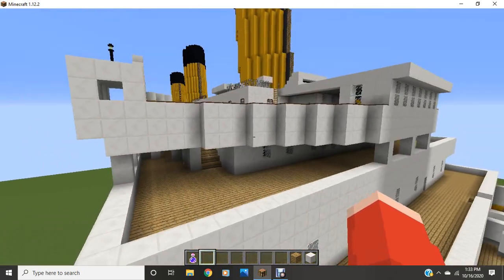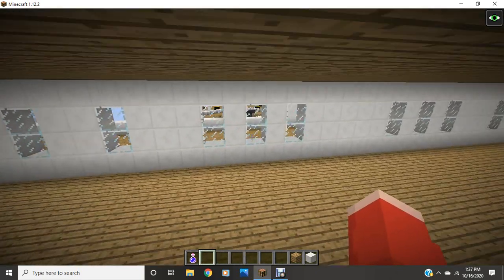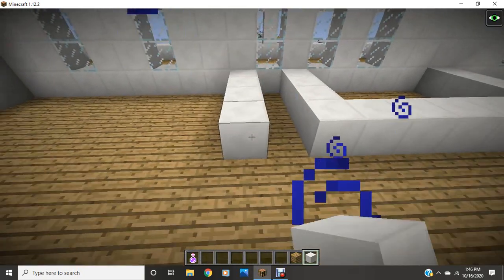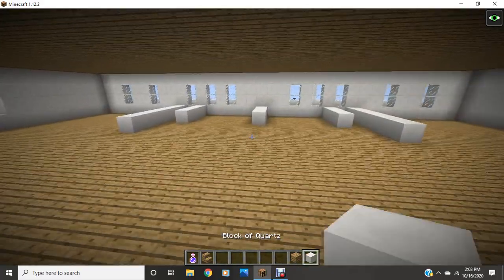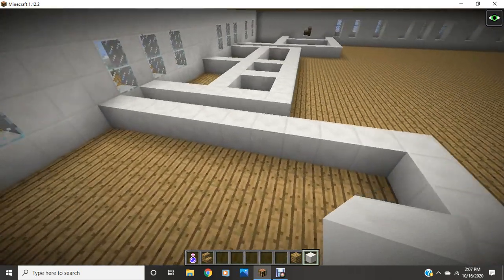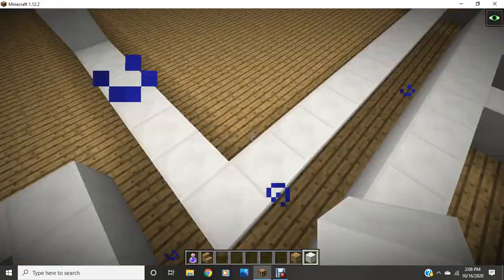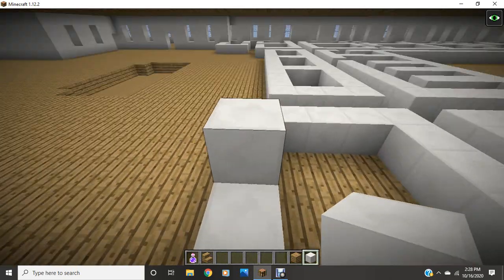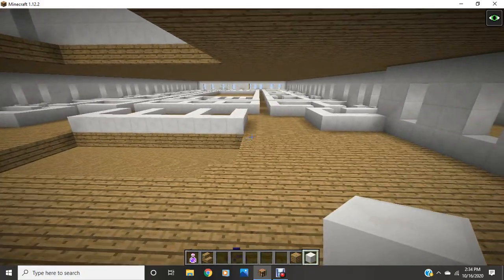Minecraft Titanic interior Tutorial Part 4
Here it is! Part 4 of the interior tutorial for the Minecraft Titanic by Richlarrousse!